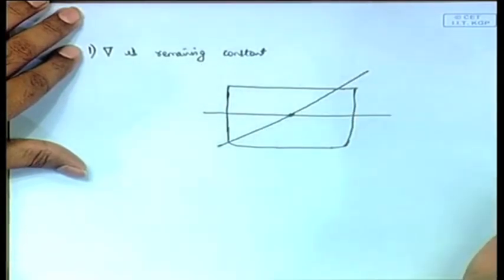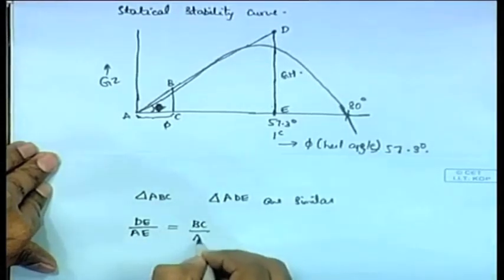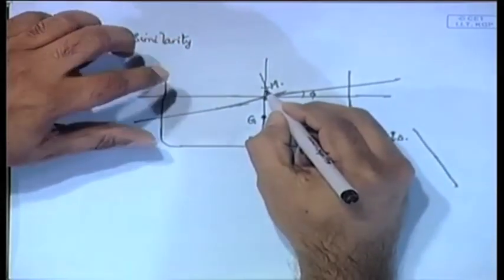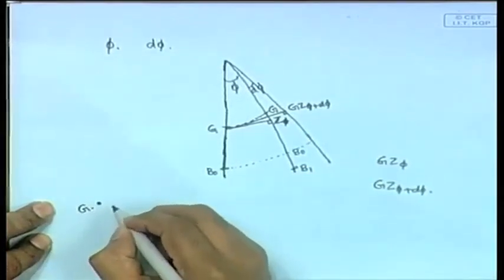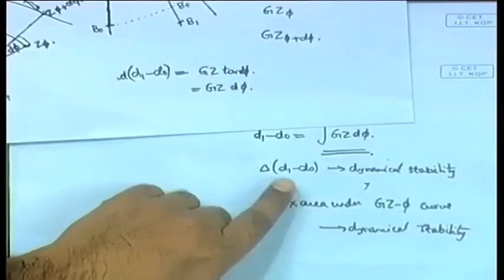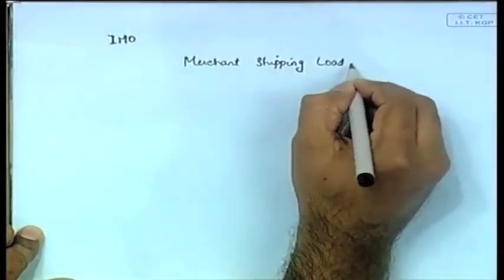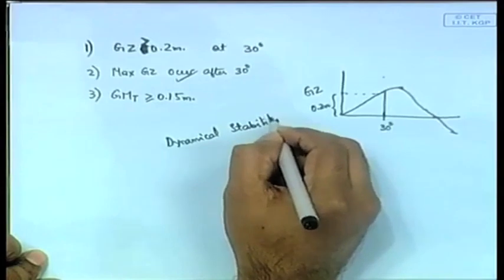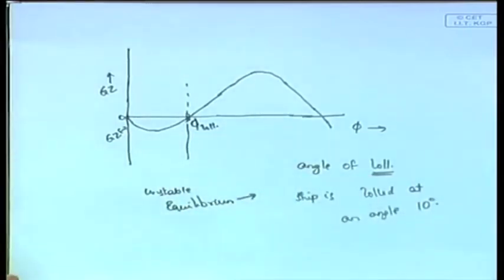Lecture 14 : Dynamical Stability - I